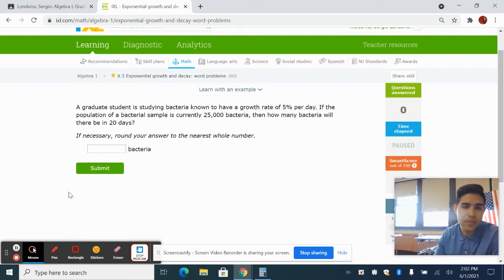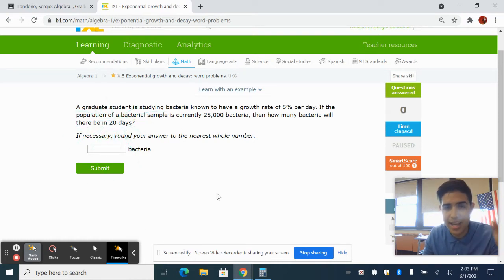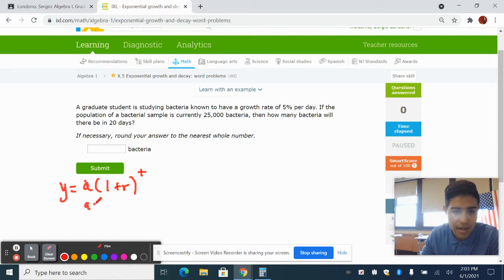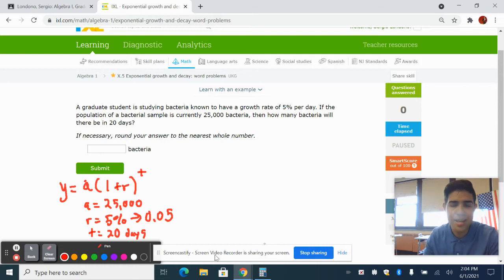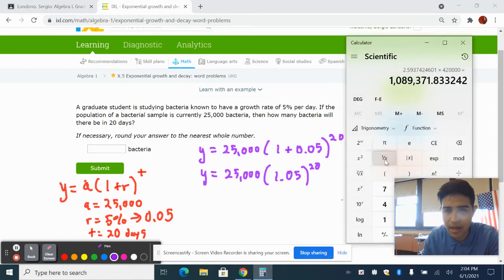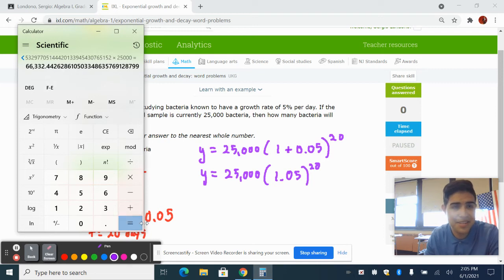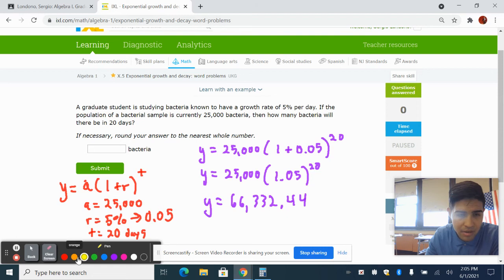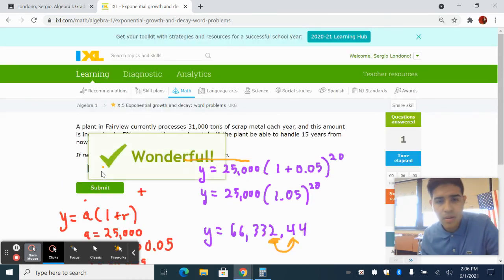IXL-X.5 Exponential growth and decay: word problems(UKG)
Exponential Growth and Exponential Decay word problems.